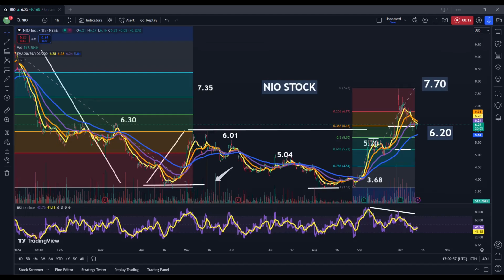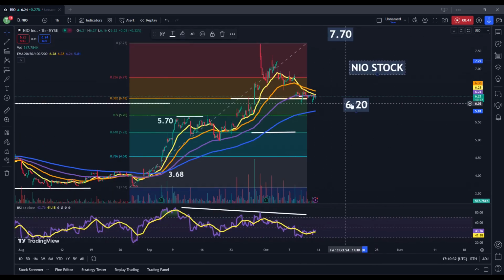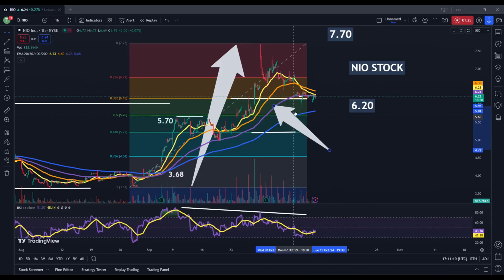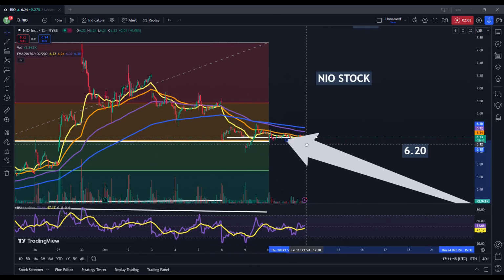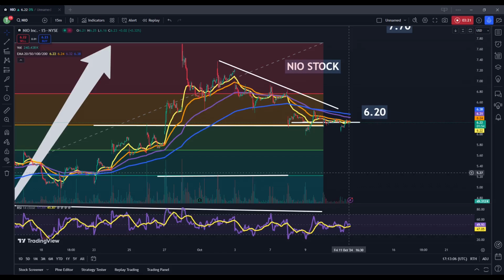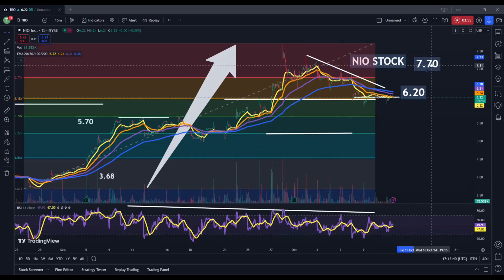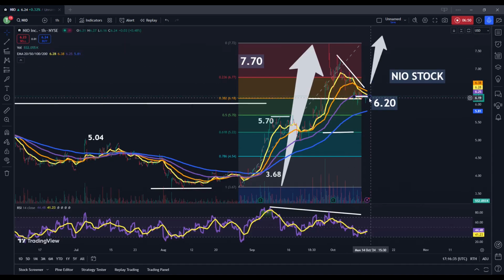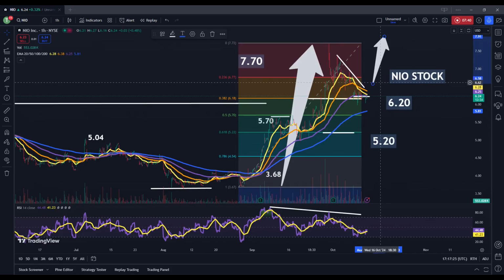NIO STOCK: Market Movement PREDICTION (Undervalued Stocks to buy In Right Now) EV Best NASDAQ Stocks